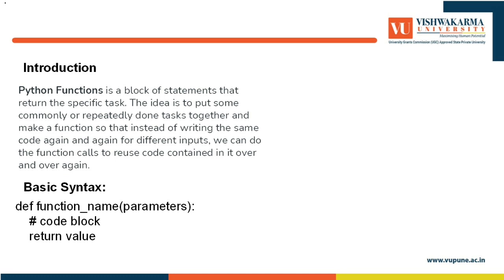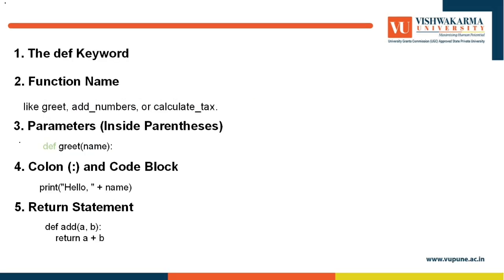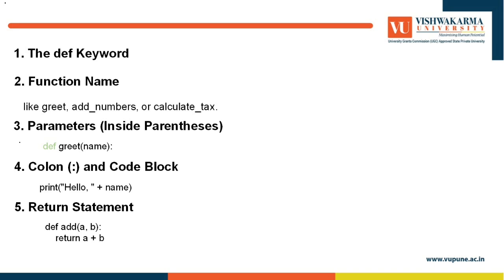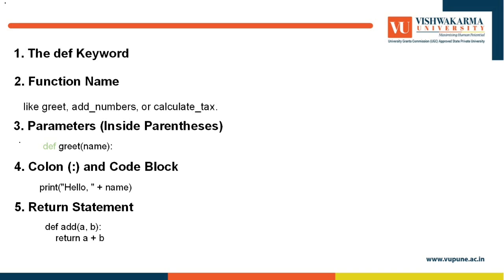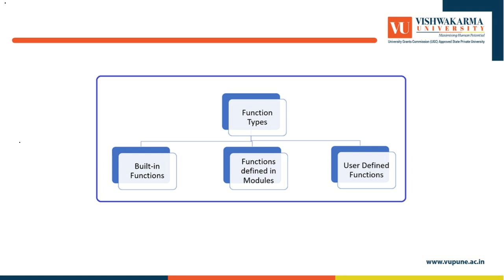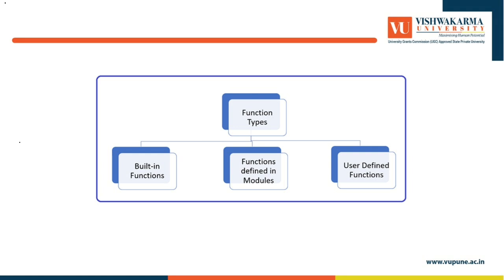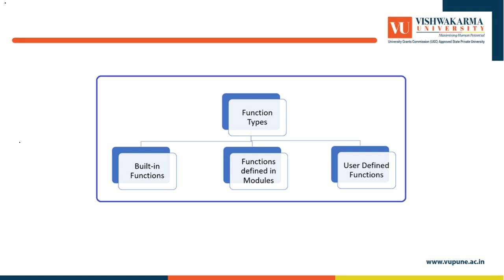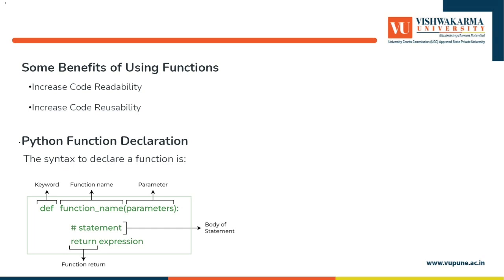24 April 2025